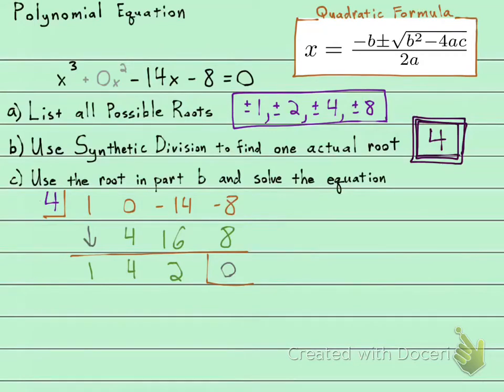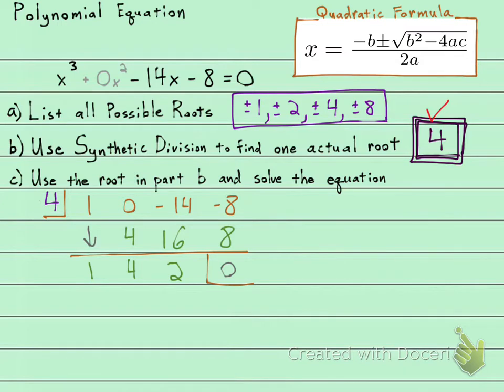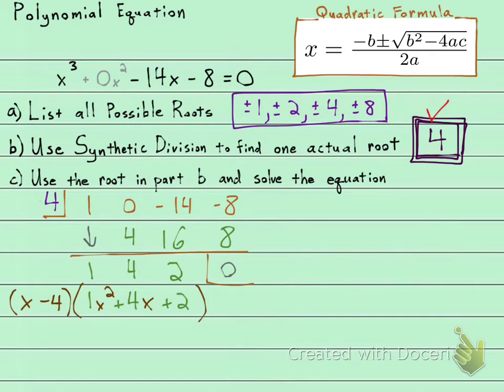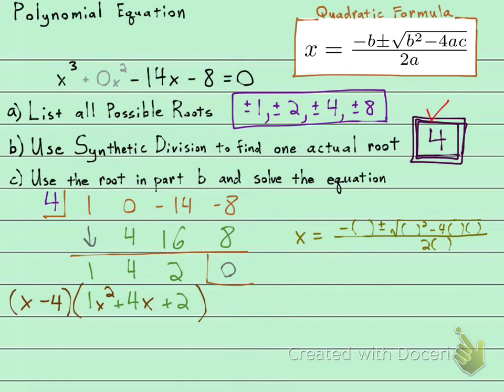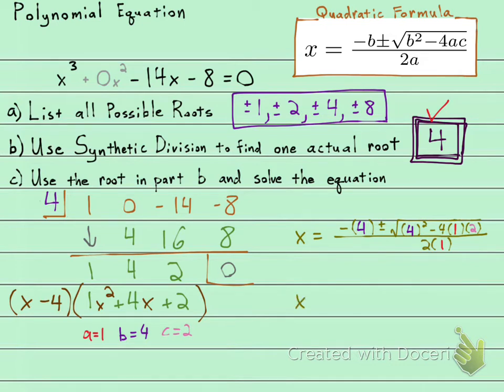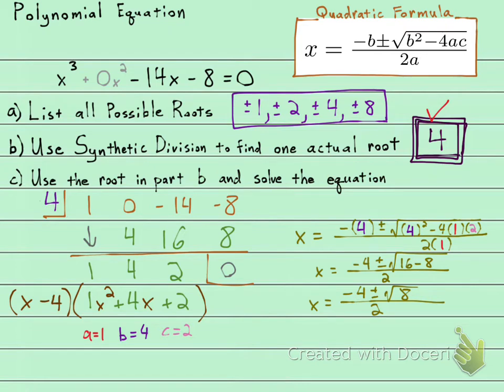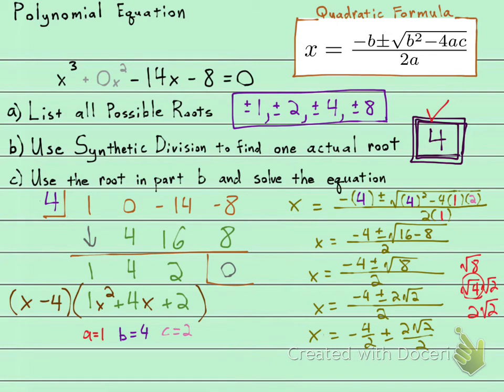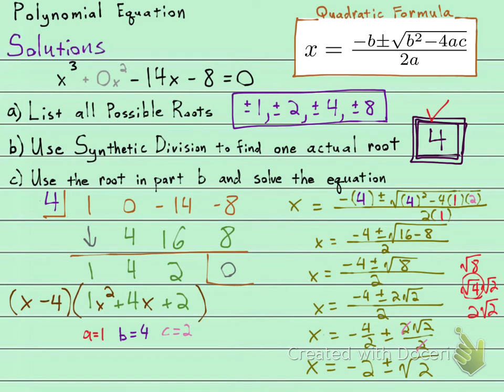130 2.5.19 (Part C) - Find ALL solutions to a Polynomial Equation (Quadratic Formula Included)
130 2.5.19 (Part C) - Find ALL solutions to a Polynomial Equation (Quadratic Formula Included)